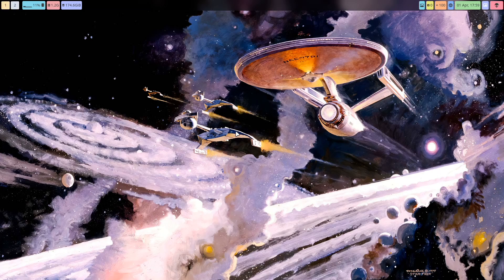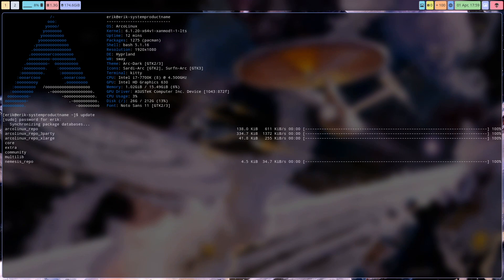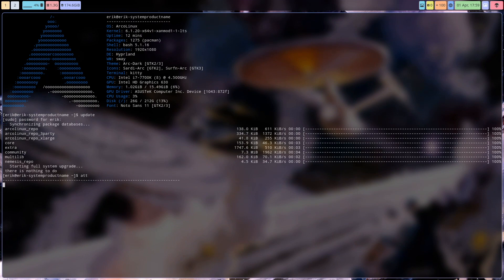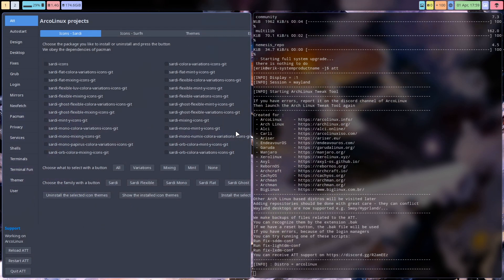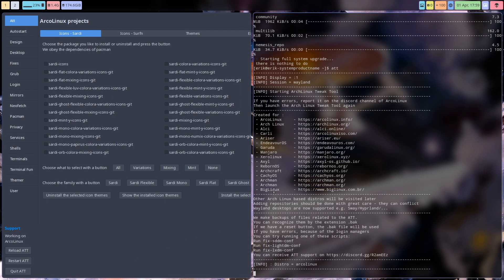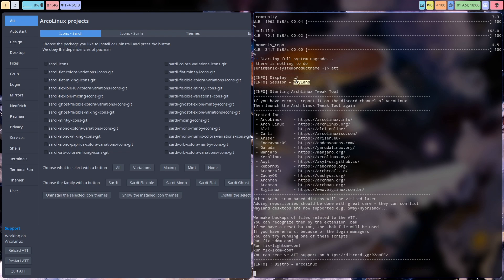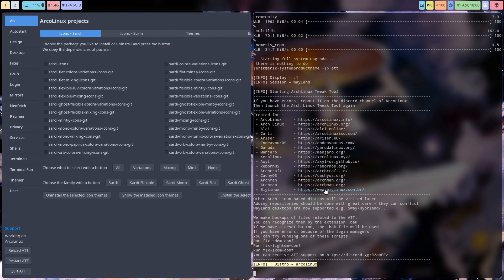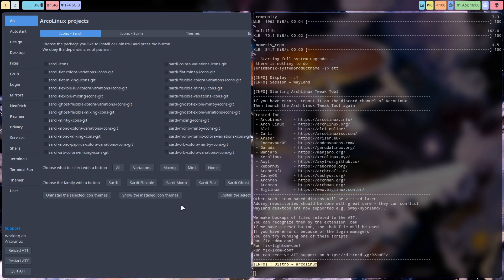ArcoLinux : 3421 ATT and Wayland - ArchLinux Tweak Tool works on Wayland now - Hyprland, Sway, ...